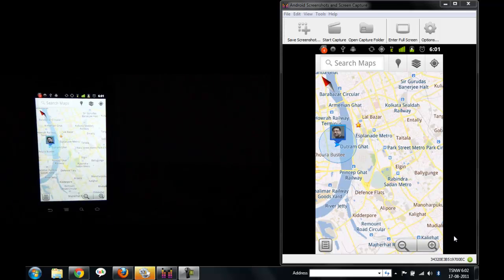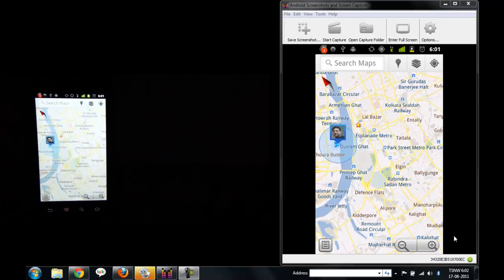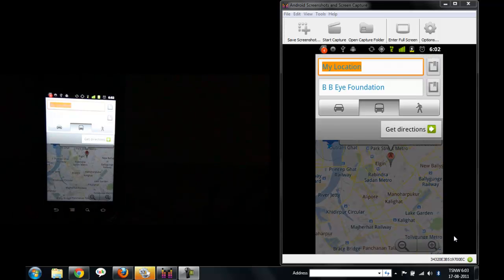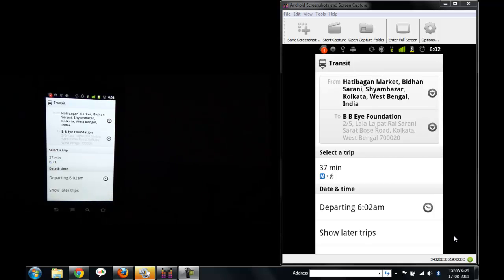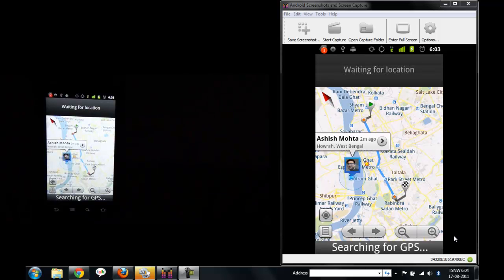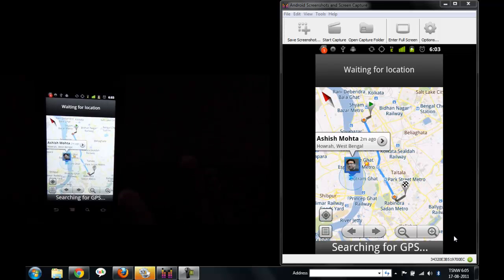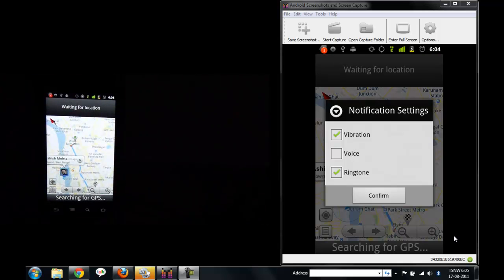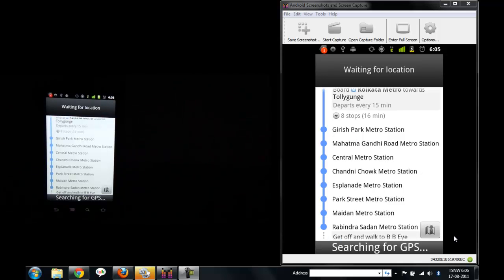Google Maps Ringtone/ Voice Notification and Bubble Buttons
How to use the new Ringtone and Voice Notification feature and Bubble Buttons feature in Google Maps for Android.